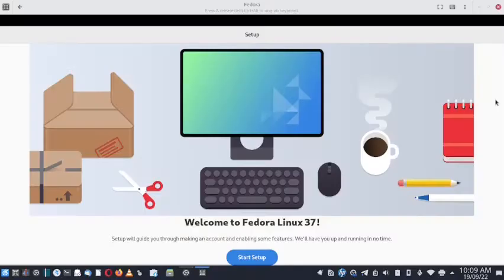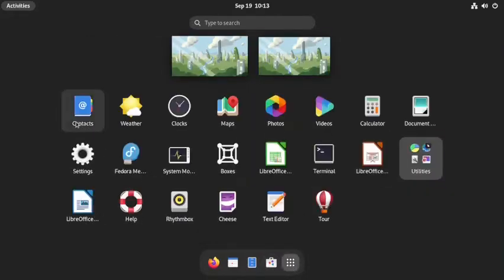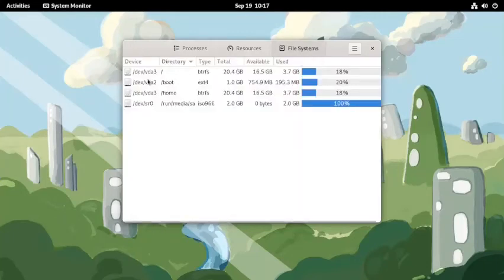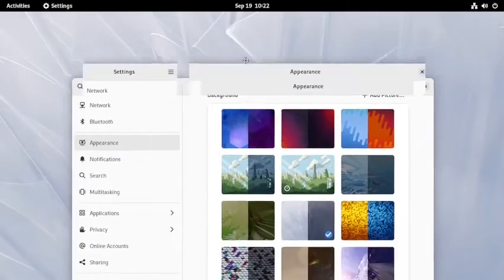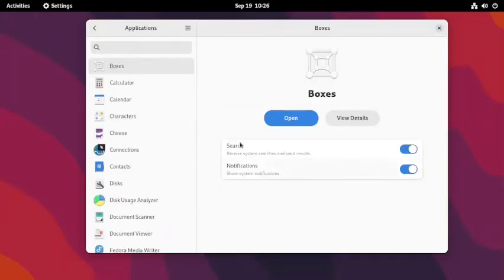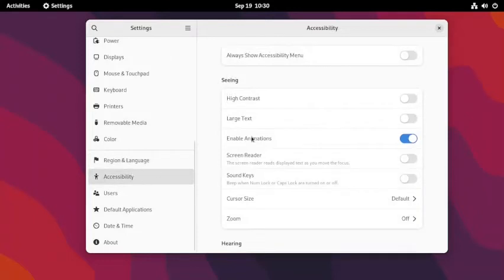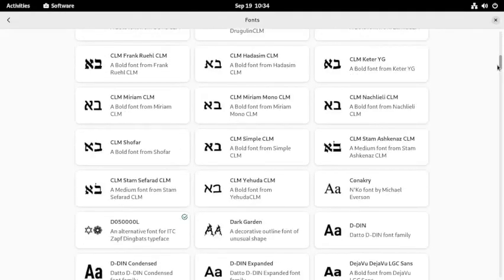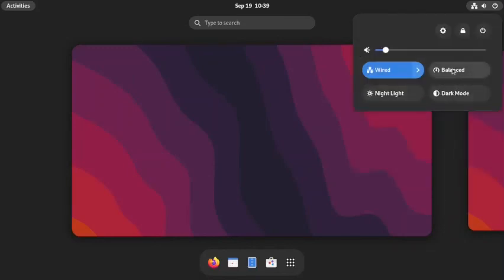Detailed review of Fedora Workstation 37 Pre RC Beta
This video features a detailed review of Fedora Workstation 37 Pre RC Beta.